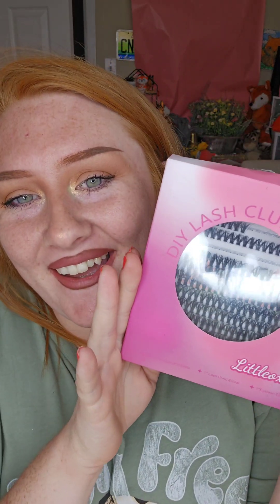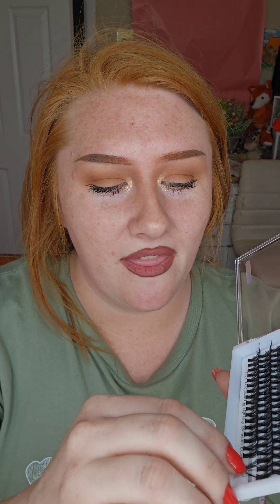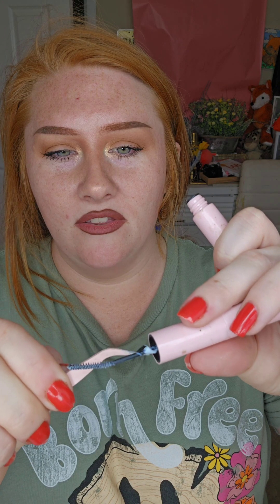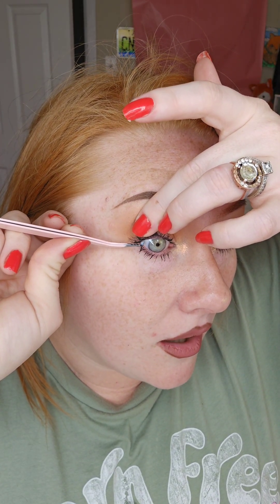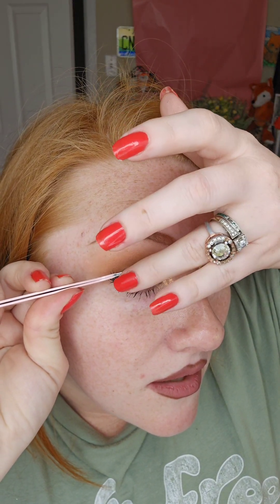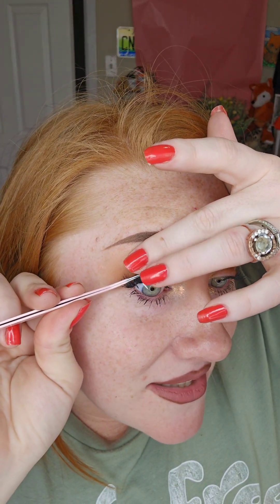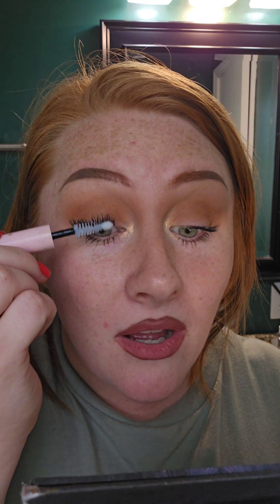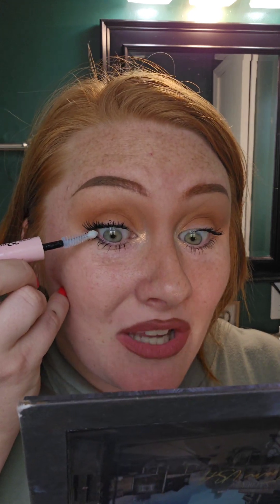How to use eye lash clustersthe proper way🦋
How to use eye lash clusters
the proper way🦋

So the first video I did I thought I knew how to use the @Littleox Tech LLC @Littleox Beauty but it wasn't til after a few times ans now I feel I'm definitely achieving the looks I wanted with them!

these things are fun,convenient and gives you Lashes within a minute seriously that's how quick and easy they are to put on!

I like the more natural looks,but if you like dramatic they go up to 16 and that it very over your eyebrows lol!

they really make your looks pop, or just add volume without being too over the top!

I have decent Lashes but when it comes to putting on mascara the mascara doesn't always so up for Photoshoots so I was struggling putting on full lash bands ans gave up years ago and just kept doing mascara coats a few times to achieve thicker looking Lashes but was getting clumpy Lashes lmao 🤣.

when i say lash clusters and under the Lashes has really changed my makeup routine I can't unsee what I've seen lol 😅

they are a now go to thing and I'm already having to buy another set lmao 🤣

@littleox_ (little ox tech llc)